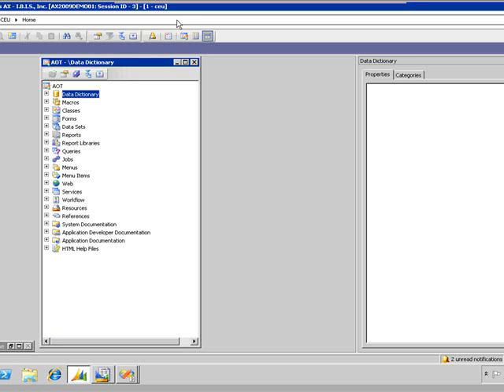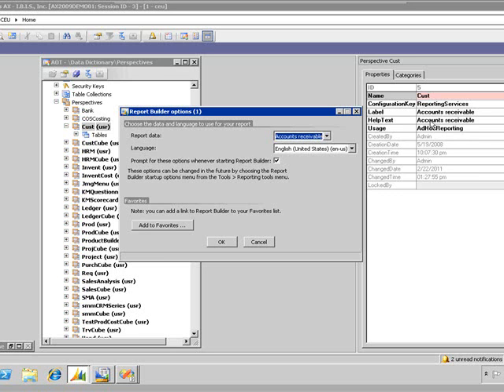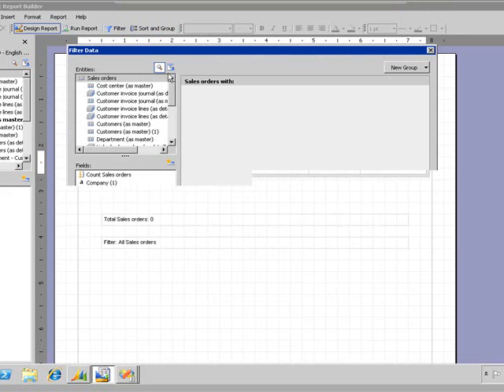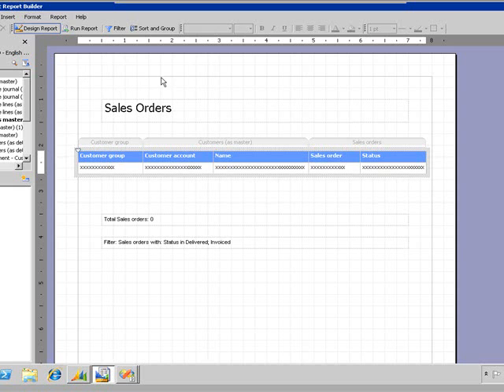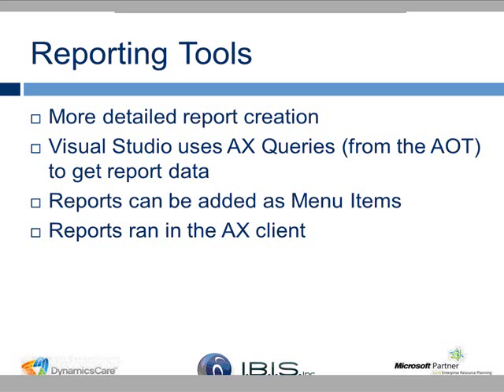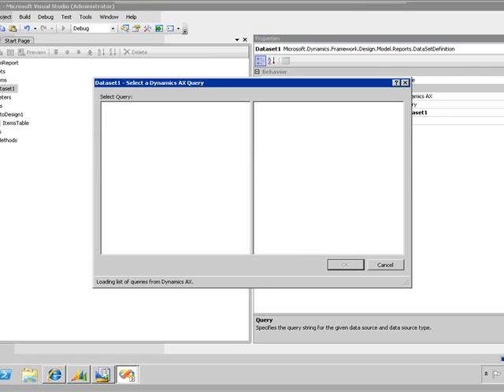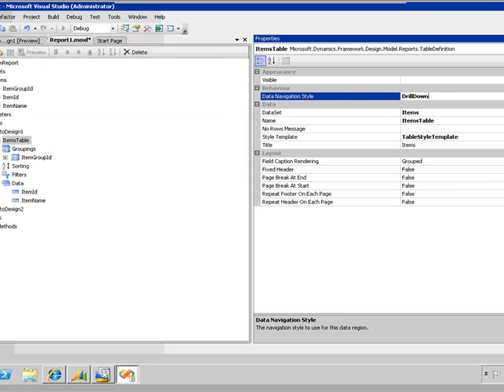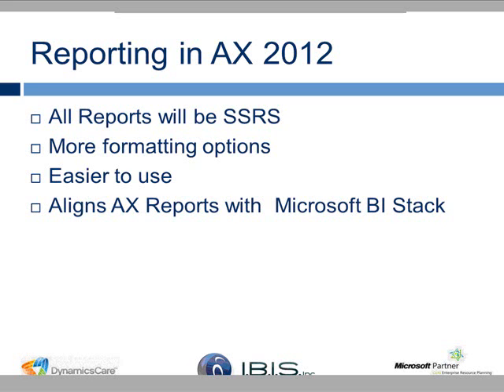SSRS Reporting for AX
Learn how to build reports with both Report Builder and Reporting Tools for AX 2009. A brief introduction to reporting AX 2012.